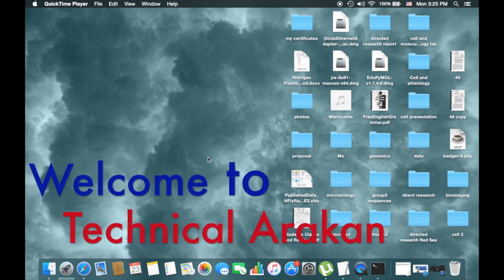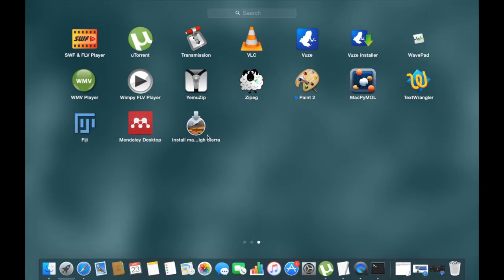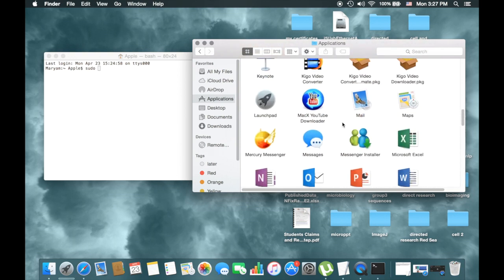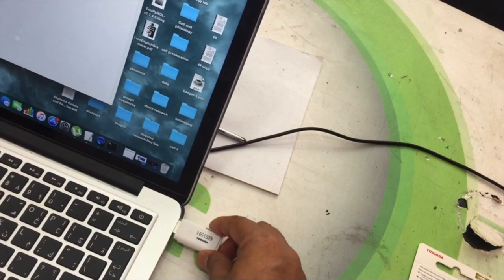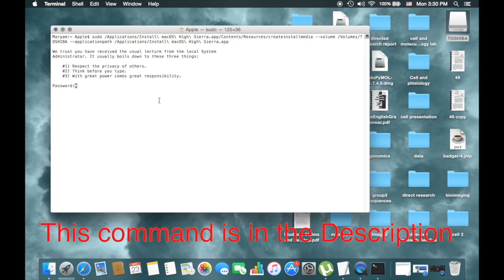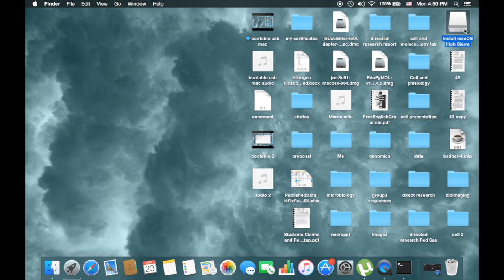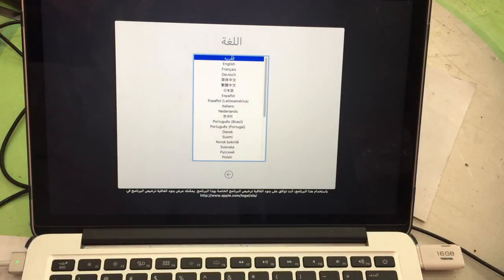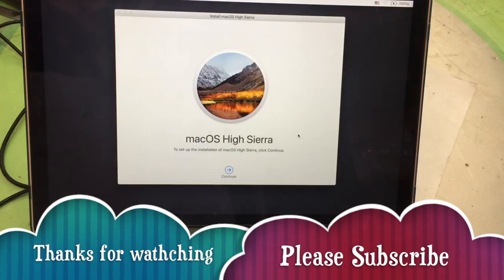Create a Bootable USB Drive For MacOS High Sierra easy step by step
Description
In this video I'm going to show you "How to create a Bootable USB Flash Drive For MacOS Sierra" type manually command or copy & paste from here.

sudo /Applications/Install\ macOS\ High\ Sierra.app/Contents/Resources/createinstallmedia --volume /Volumes/TOSHIBA --applicationpath /Applications/Install\ macOS\ High\ Sierra.app

Welcome to Technical Arakan. I'm not gonna write long description, If you want to know more about channel then watch my videos. I hope you can find some useful videos for yourself.